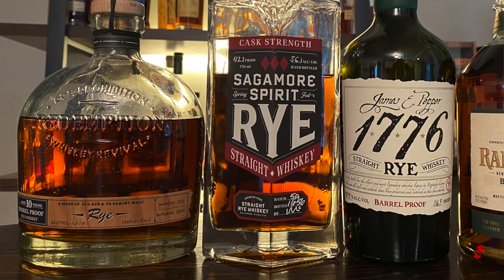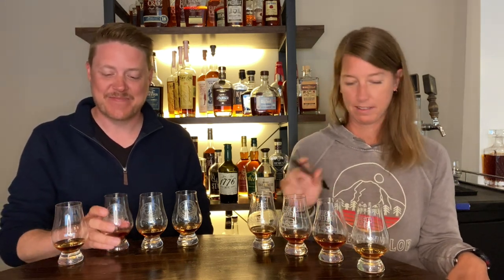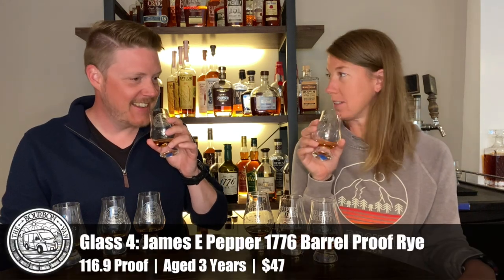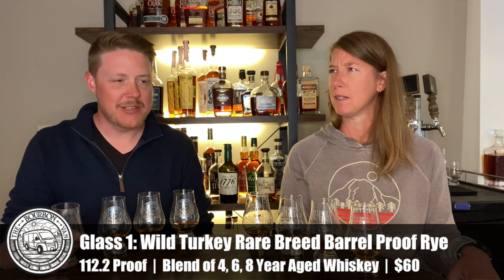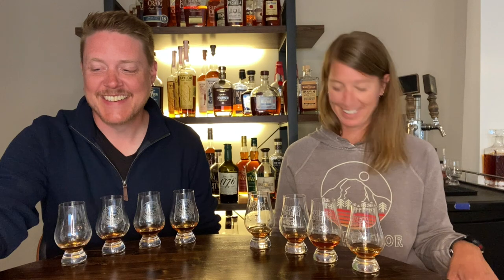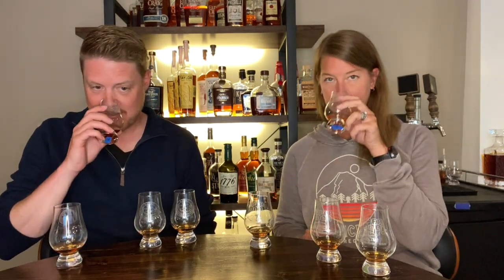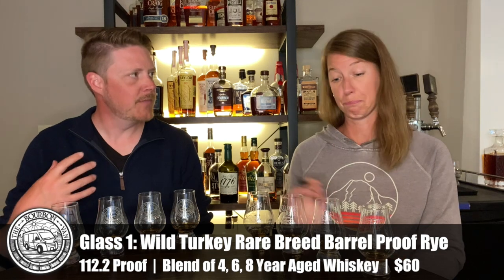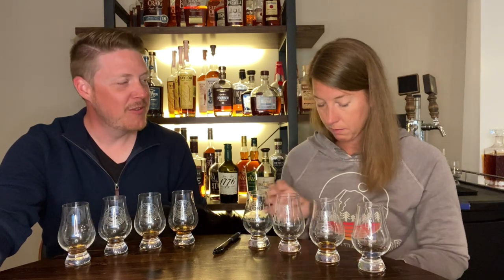Wild Turkey Rare Breed vs MGP: Barrel Proof Rye Whiskey Flight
We love barrel proof and cask strength rye whiskey and it's time to put our collection to the test. Three of these whiskeys are sourced from MGP and we're pitting them against Wild Turkey Rare Breed Rye. Sagamore Spirit Cask Strength Rye, Redemption 10 Year Barrel Proof Rye, and James E Pepper 1776 Barrel Proof Rye are ready. Are you? It's cozy cabin time!